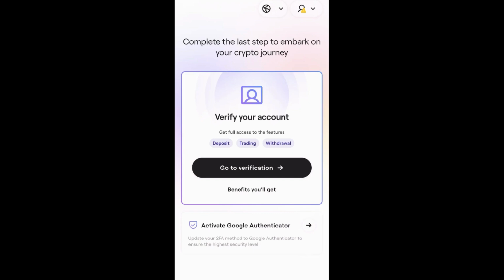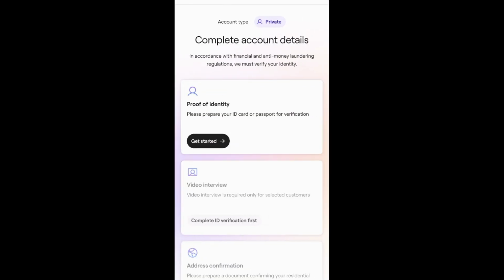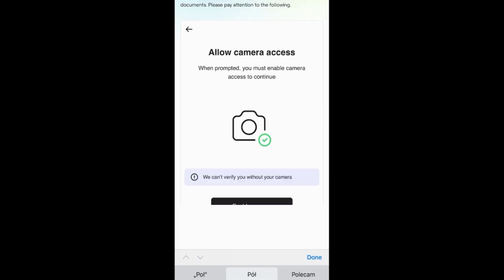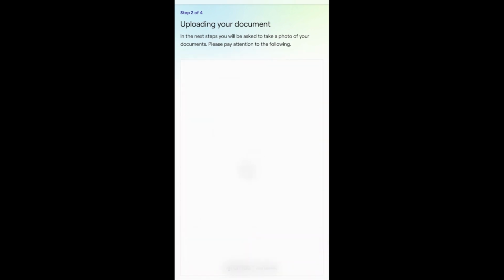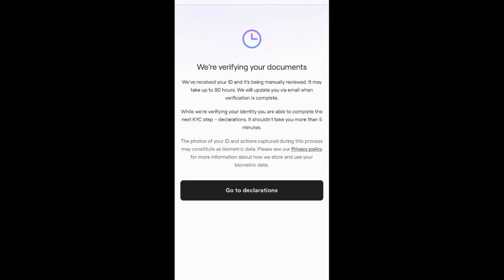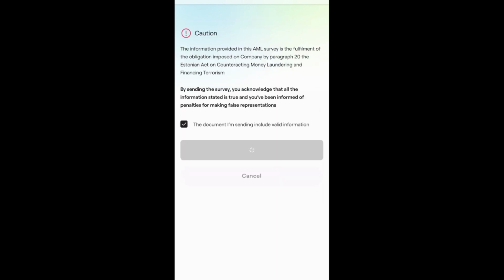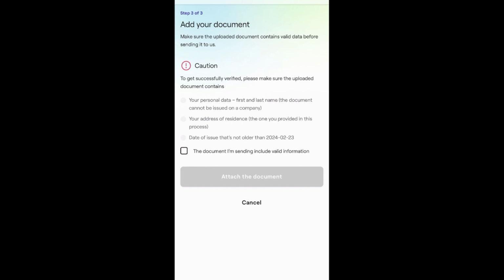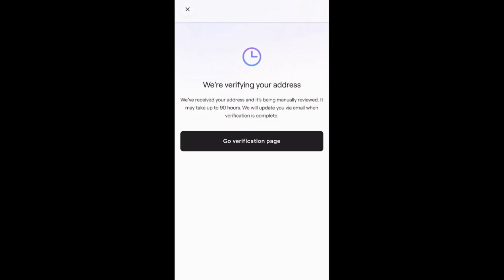Instruction for completing the KYC process in zondacrypto – mobile version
Register with zondacrypto and go through the verification process to enjoy a convenient and intuitive cryptocurrency exchange!

We show you how to complete the KYC procedure step by step. It's very simple!